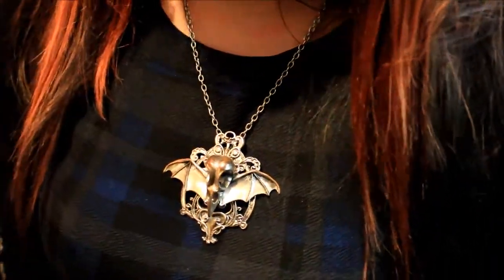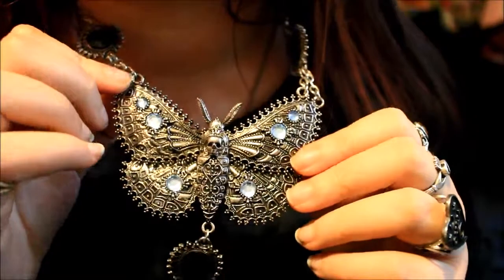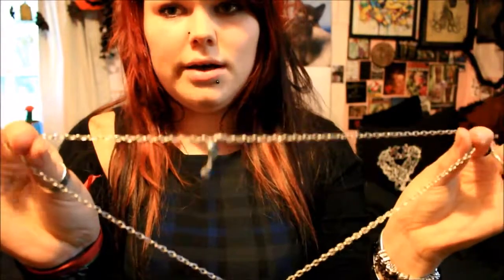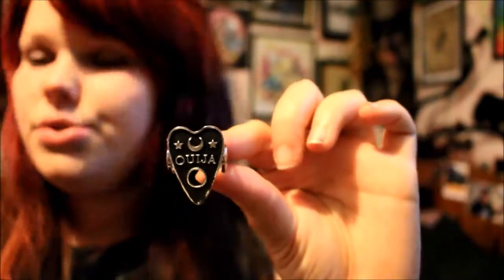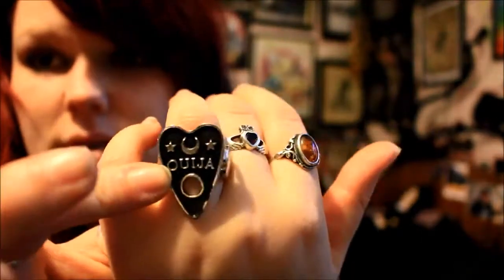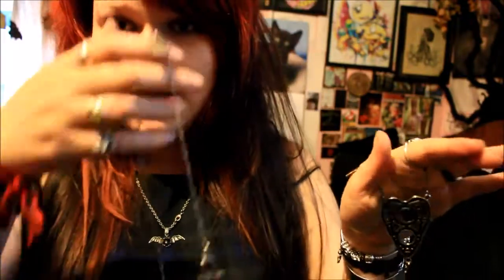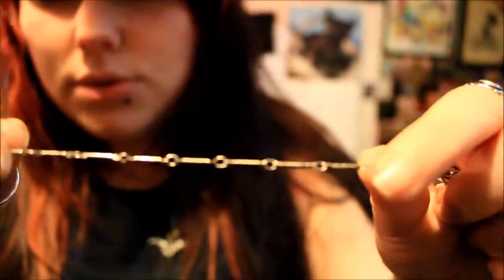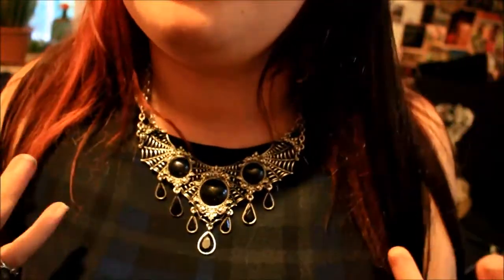RESTYLE JEWELRY HAUL - Gothic Necklaces, Rings and Brooches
This is a collective RESTYLE jewelry haul which contains various items which I have collected over the past years. TheHauntedBat will offer insight as to items